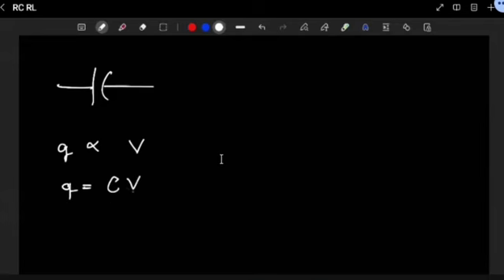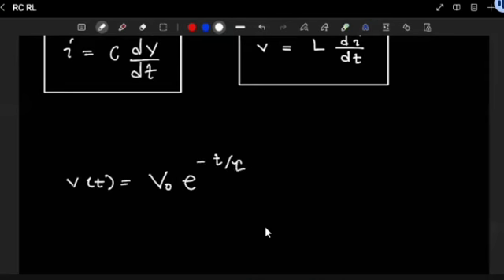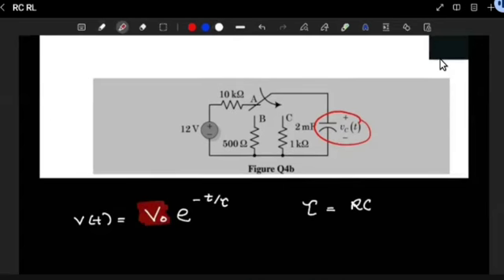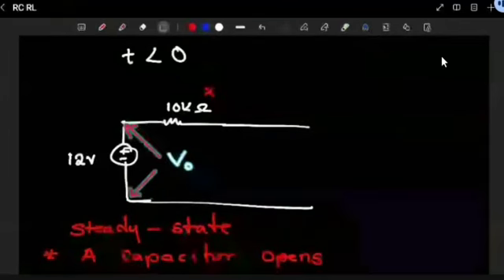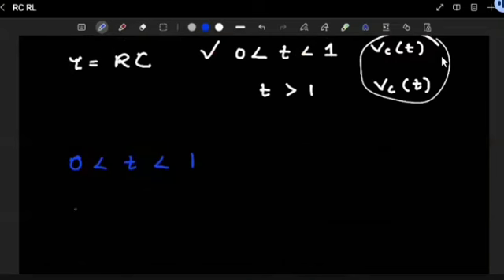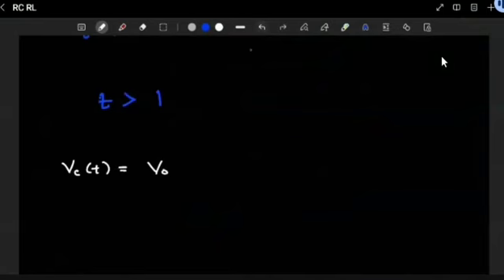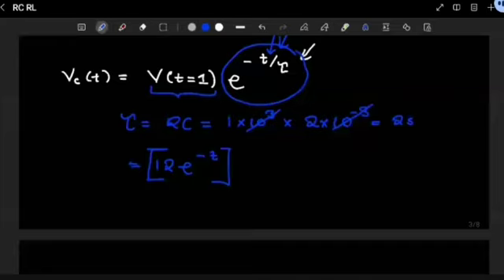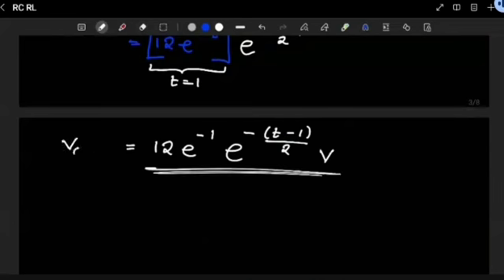RC RL source free circuits: exam preparation